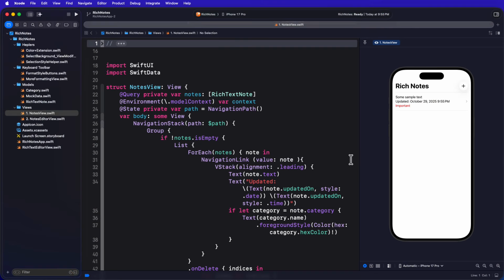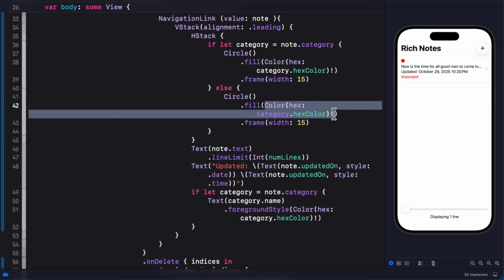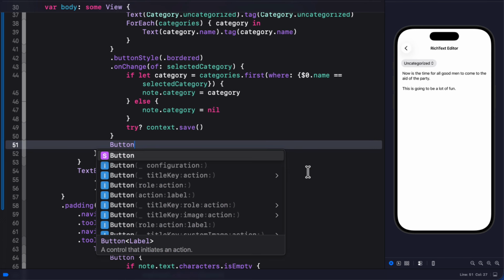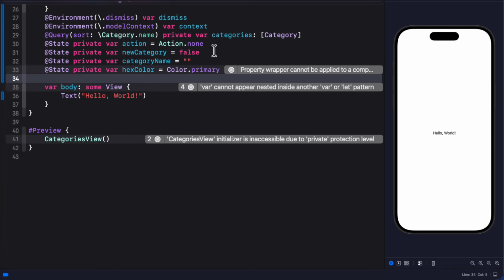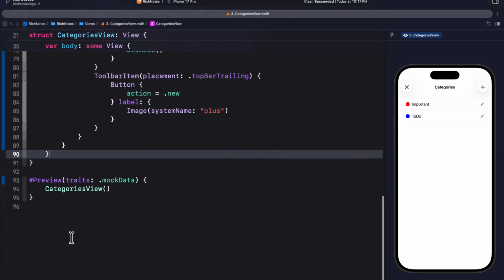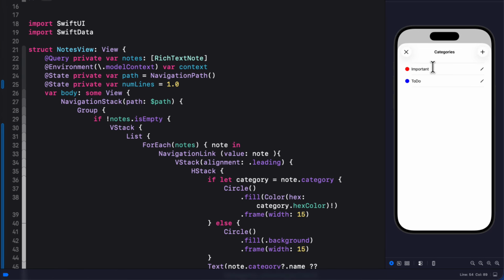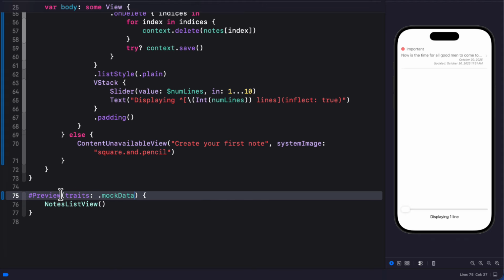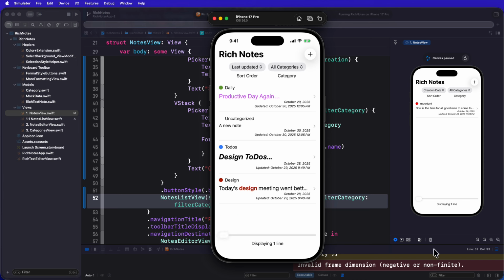RichText Notes App - Categories, Sorting, and Filtering Part 2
This is the third and final video in the Rich Notes App series.
We’ll build on what we created in the first two videos by adding categories, sorting, and filtering features to our SwiftUI + SwiftData project. Along the way, we’ll improve the UI with a line-limit slider, display creation and update dates, and use category colors for visual clarity.

By the end of this video, you’ll have a fully functional Rich Notes app that lets you:
• Create, edit, and delete notes using a rich text editor
• Assign, edit, or create new categories
• Sort by creation or update date
• Filter notes by category
• Customize how many lines are shown in the list view

Table of Contents:
0:00  Introduction
2:25 Slider for line limit in list view
5:41 Improved List View Row appearance
9:11 Creating and Editing Categories View
31:30 Filtering and Sorting Pickers
35:00 Dynamic Query for Filtering and Sorting

Recommended Resources:
BigMountain Studio Books
AI Mastery in SwiftUI